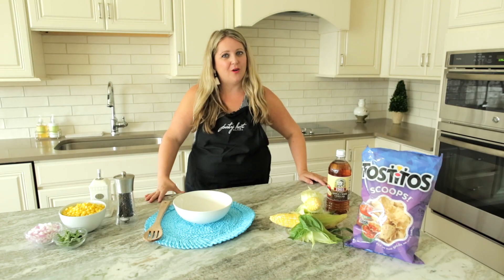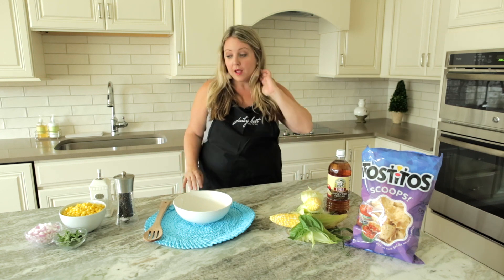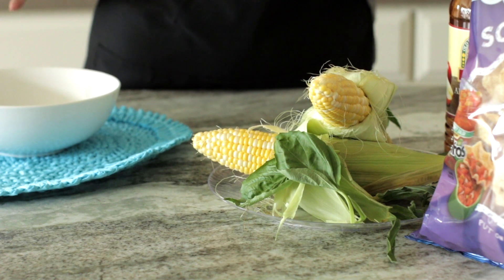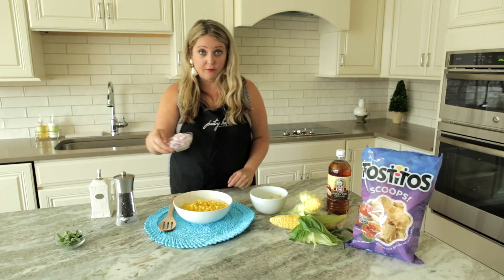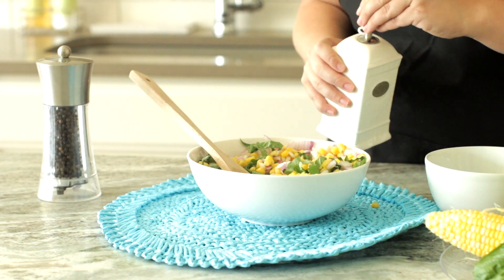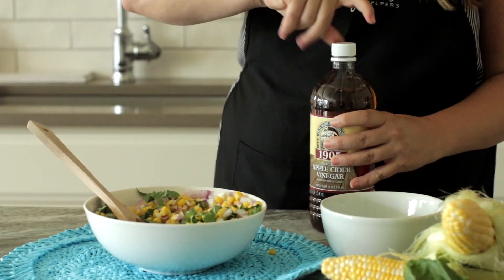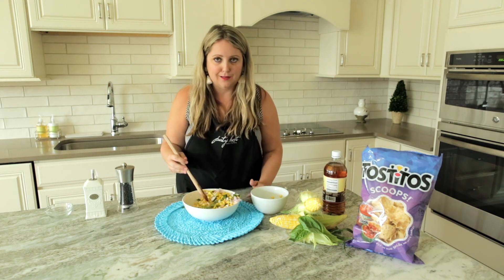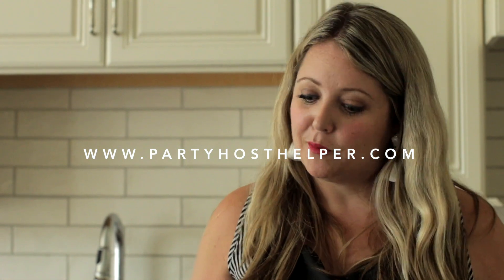Summer Corn Salad Recipe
This is one of our favorite summer time dishes. Make it to go alongside any main dish or as a great appetizer with some corn chips! This recipe is easy to make and all you need is a few simple ingredients.

This video was shot in one of the beautiful model homes at Paoli Walk.